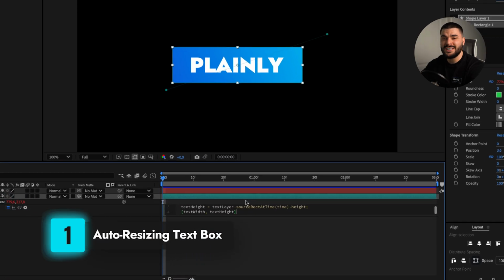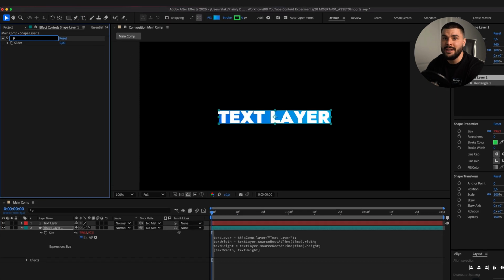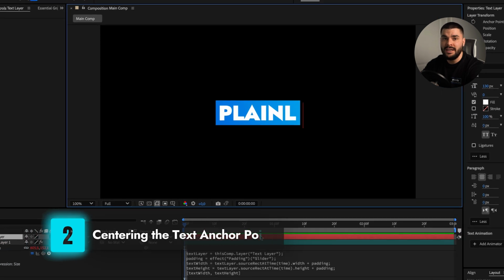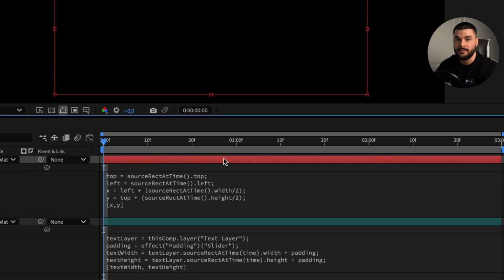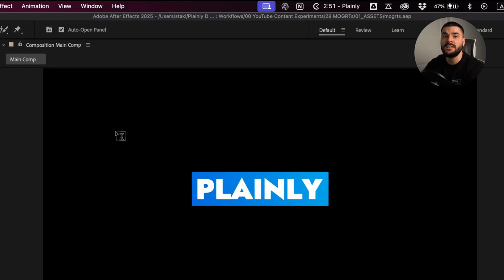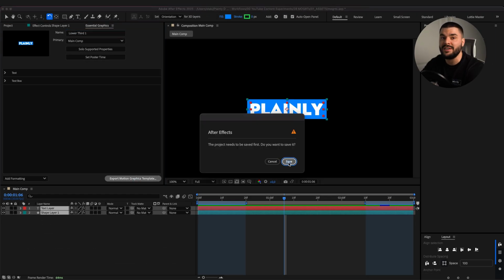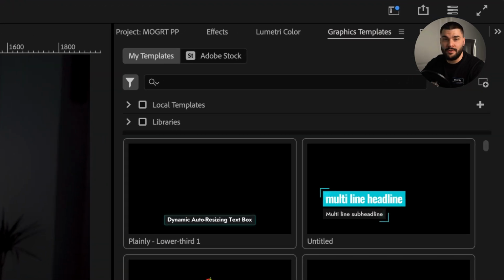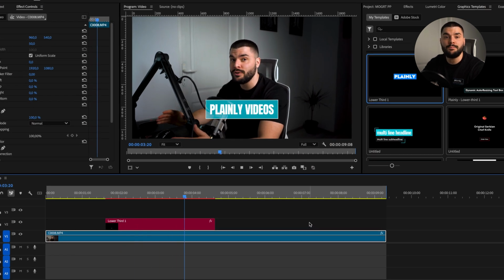The ULTIMATE Guide to Creating MOGRT Files in After Effects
Want to create MOGRT files in After Effects that work flawlessly in Premiere Pro? 🚀
This is the ULTIMATE guide to making Motion Graphics Templates (MOGRTs) from scratch - fully customizable and responsive!

Whether you’re designing lower-thirds, titles, or dynamic templates, I’ll walk you through every step:
✅ Setting up a responsive After Effects template
✅ Adding expressions to automate text boxes & anchor points
✅ Using the Essential Graphics Panel to create a MOGRT file
✅ Importing and editing MOGRTs in Premiere Pro

By the end, you’ll have a professional, fully customizable MOGRT template ready to use or send to clients!

⏱️ Timestamps:
0:00 Why do you need MOGRT files?
0:30 Creating Responsive Lower-third in After Effects
1:04 Auto-Resizing Text Box
1:27 Centering the Anchor Point
1:45 Animating the Lower Third
2:30 Essential Graphics Panel
3:35 Import MOGRTs in Premiere Pro

Looking to automate your video versioning?